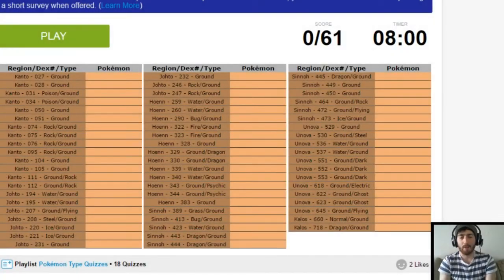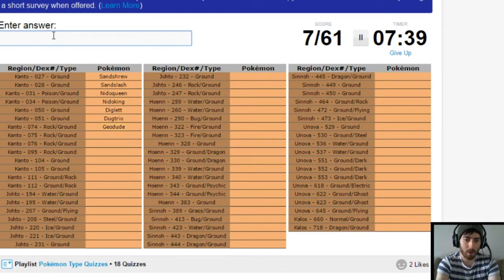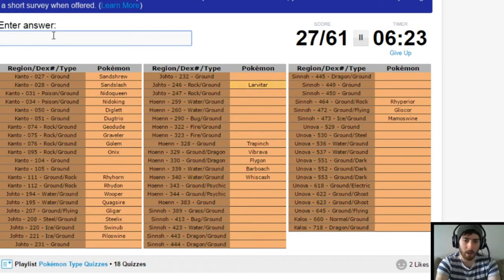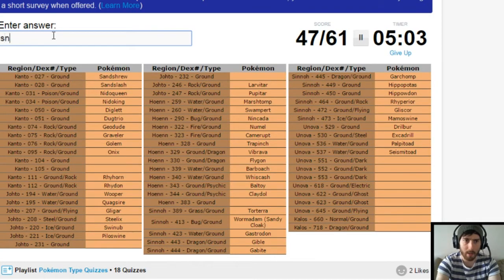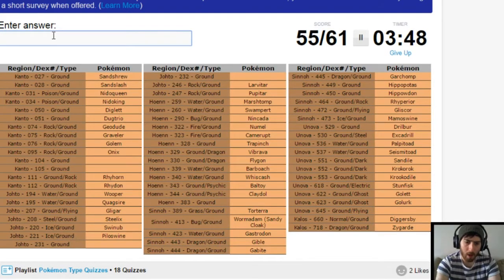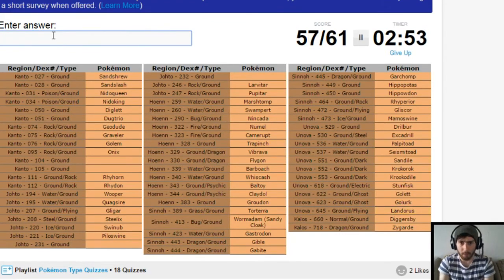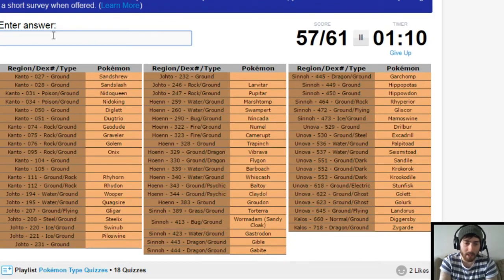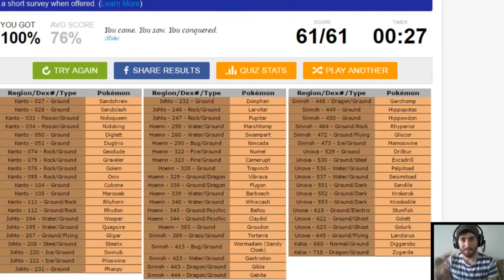RhyQuinn || Pokémon Type Quiz Challenge! [Ground]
What's up Interweb? RhyQuinn here, bringing you a mini-series on the channel where I take on the Pokémon Type Quiz Challenge! In this challenge, I have to name every Pokémon from each type in a series of 18 quizzes. Today we have the eleventh in the series with the Ground type! Check the link below to take the challenge yourself!

Sappheiros - Fragments
Sappheiros - Memories